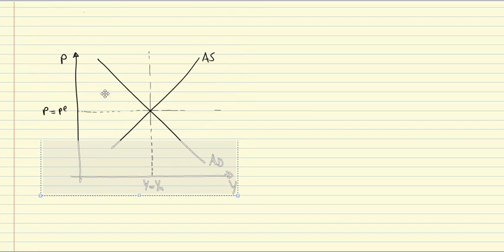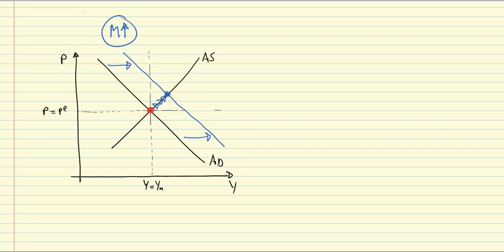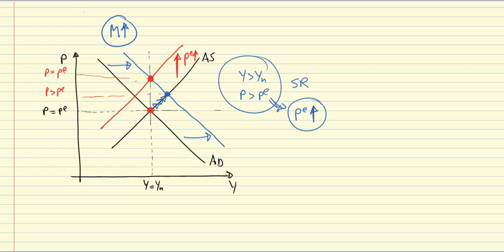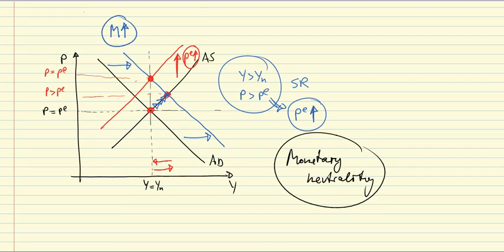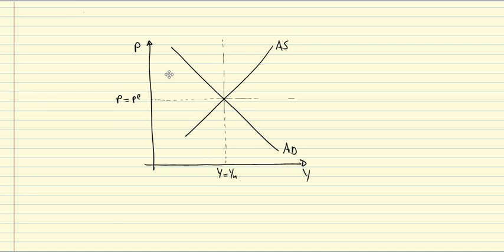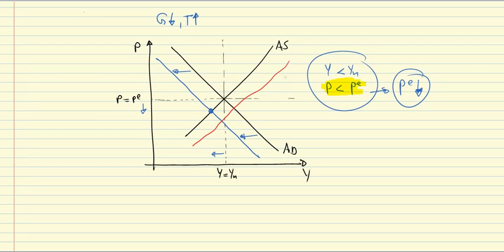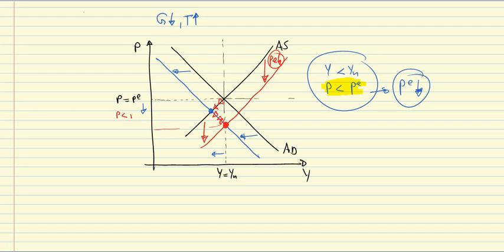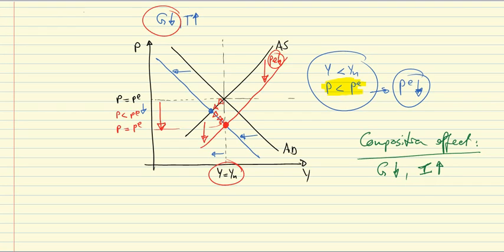Rinaldo, HWV 7 - Rinaldo, HWV 7, Act II: Lascia ch'io pianga